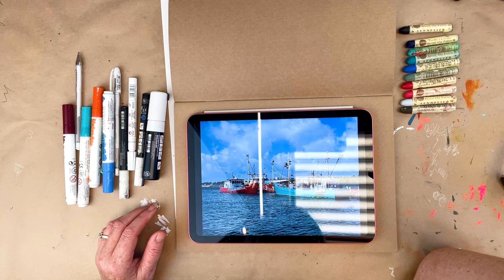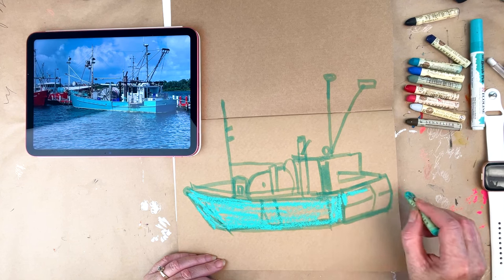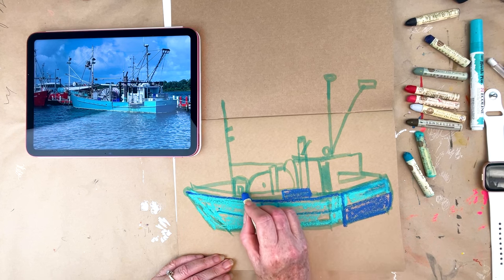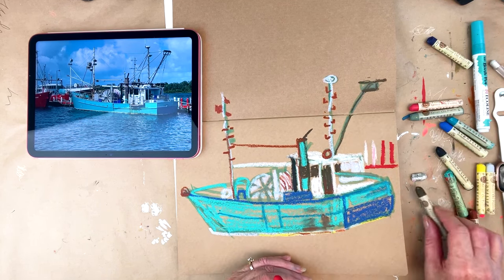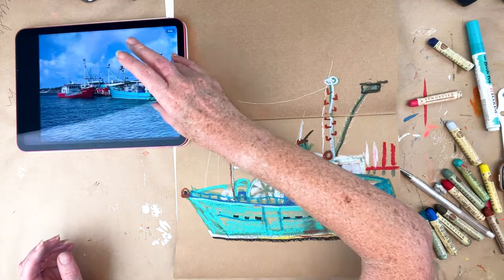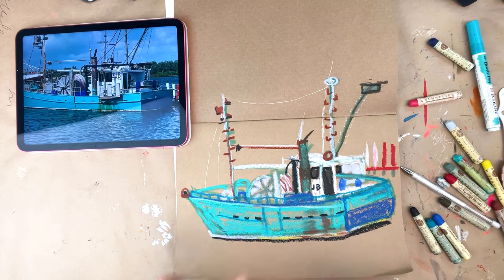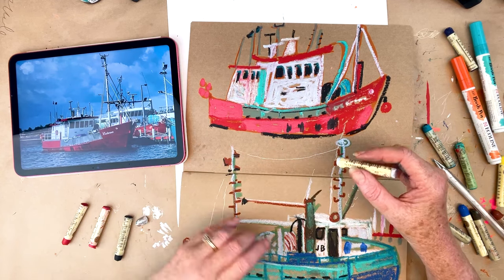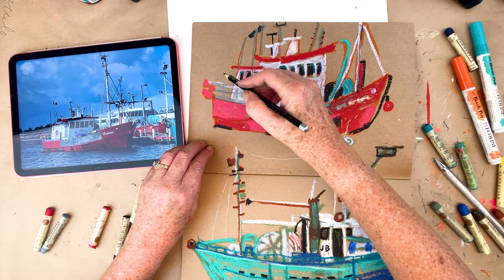Inspired by Emily Powell🧡 | Today in my sketchbook - Episode #18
I’m so happy to be in the life long learners club and I know that many of you are in it with me!

I LOVE taking workshops with other artists! It’s such a joy and so exciting to watch someone else create in their own unique way and there is always SO MUCH to learn.

Today I take inspiration from the fabulous UK artist Emily Powell who works with such dynamic color, and complete expressive freedom in her markmaking and application of materials. After I watched her online Boats workshop I couldn’t wait to open up a photo I had taken last year and let the oil pastels fly!